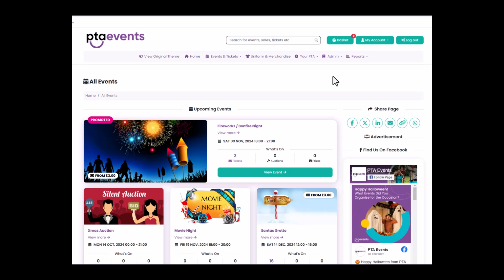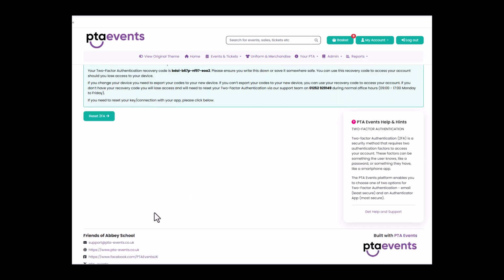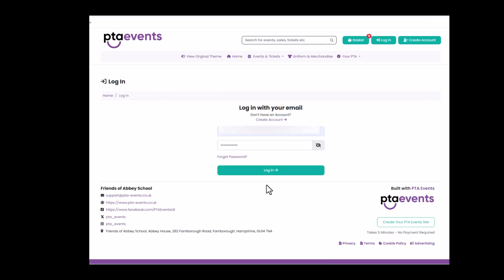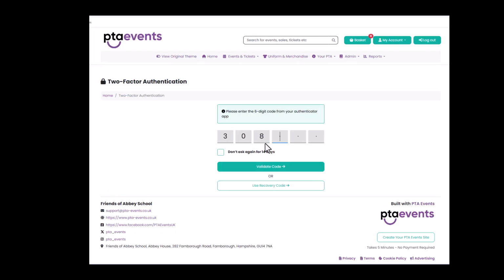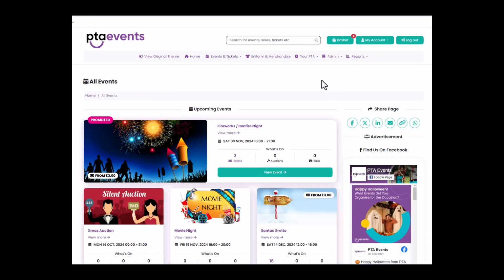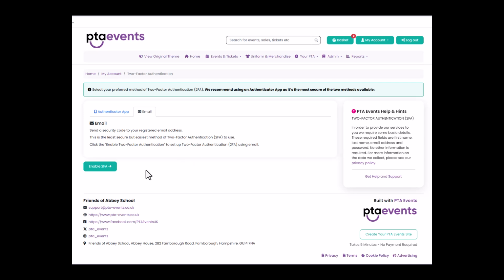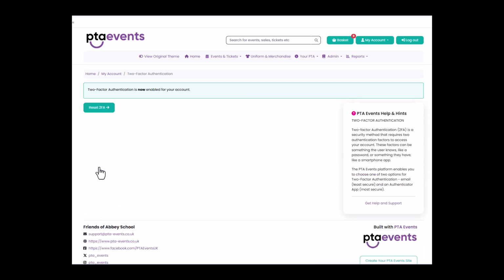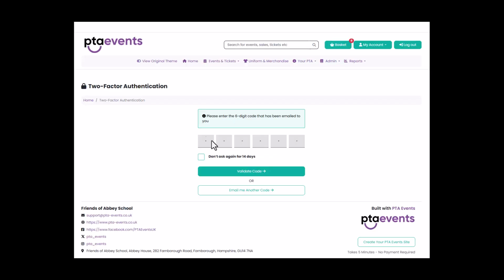PTA Events Tutorials - Two factor Authentication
Learn how to enable 2FA on your PTA Events website